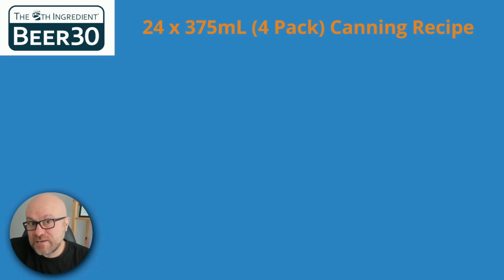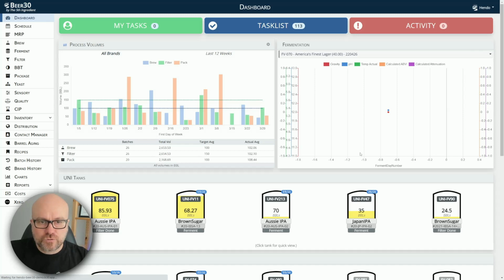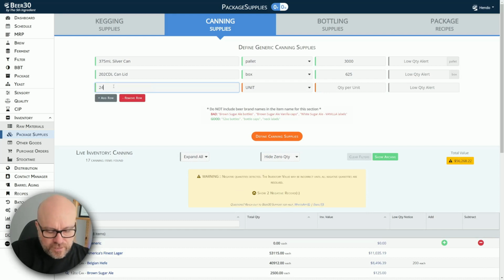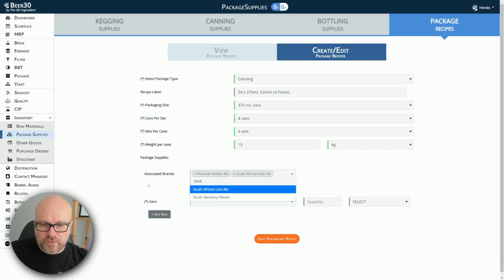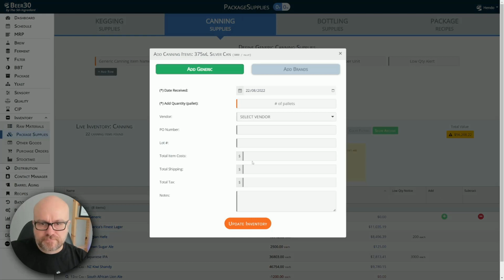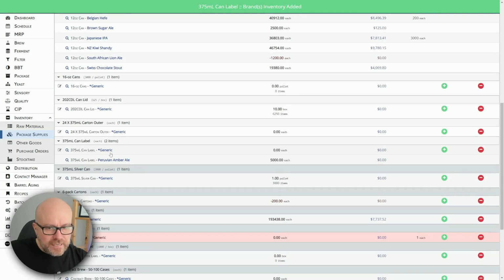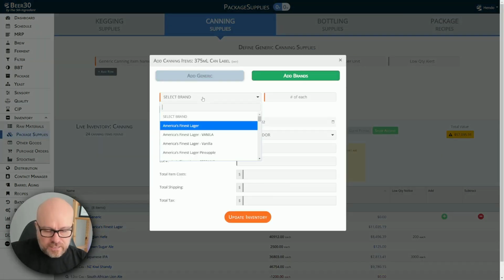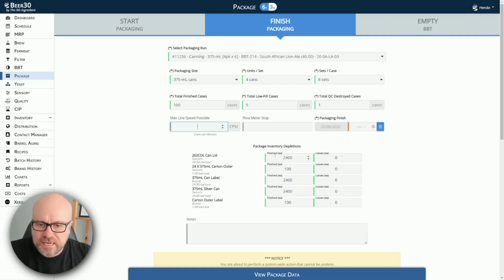How Brewers Can Set Up Packaging Recipes for Generic & Brand Specific Items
In this video, brewers can learn how to set up packaging recipes for generic and brand specific beers.